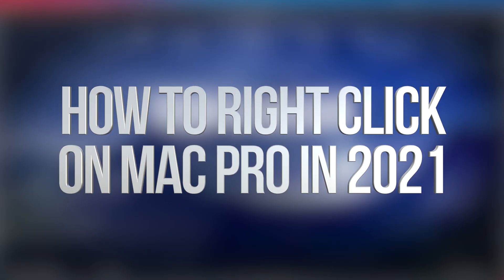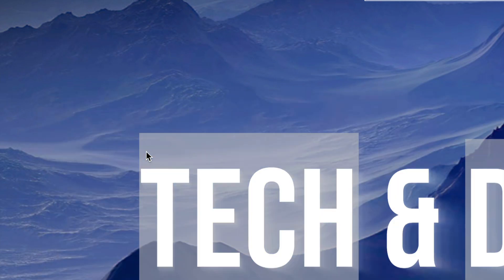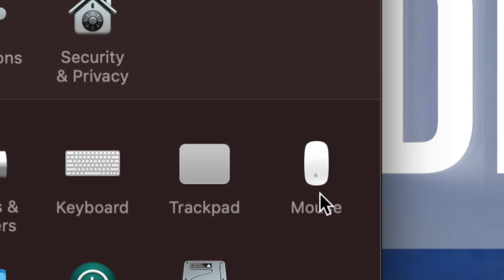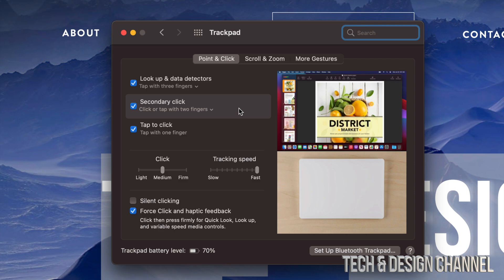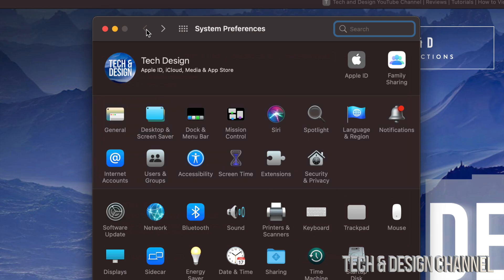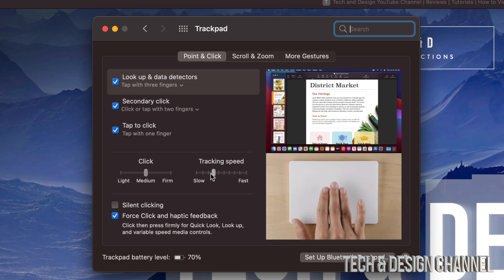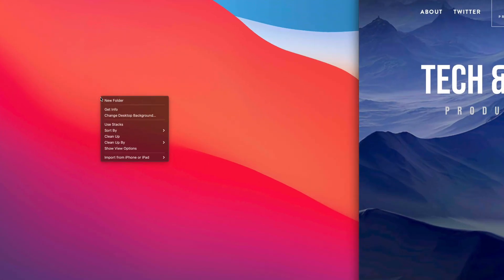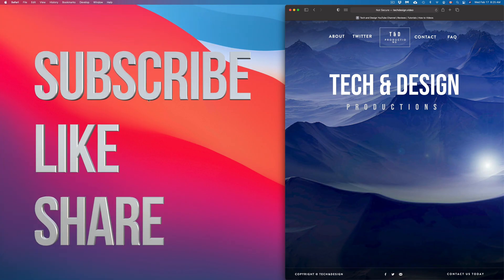How to Right Click on Mac Pro in 2021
Mac Pro 2021 right click